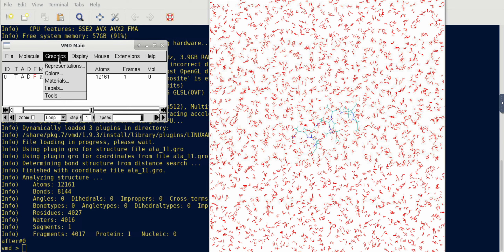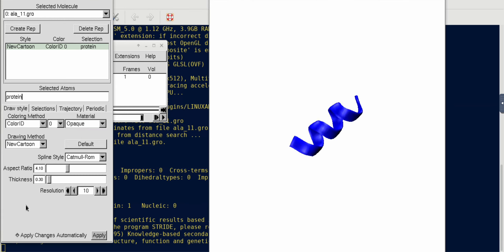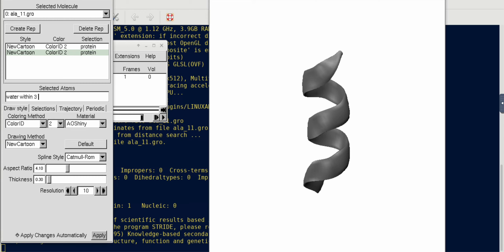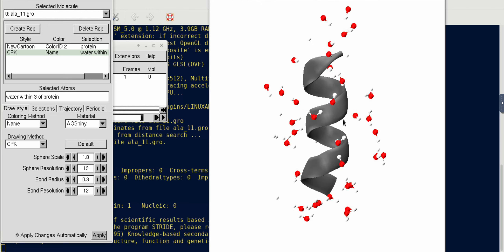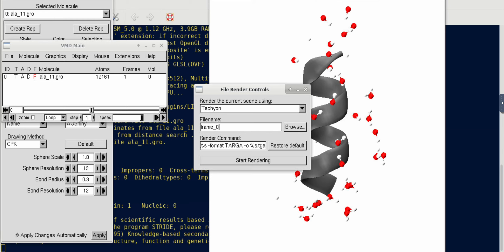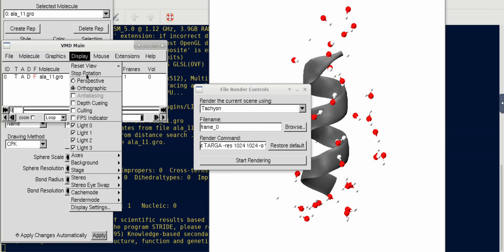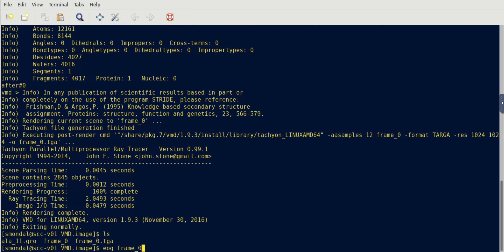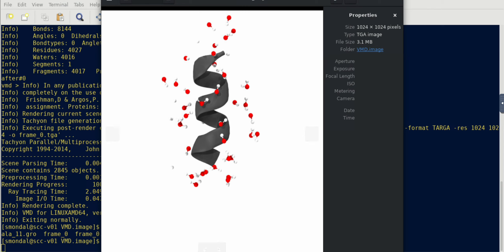How to make a publication quality snapshot with VMD ?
This video demonstrates the easy steps to follow if you want to make an image out of a frame of your simulation trajectory.